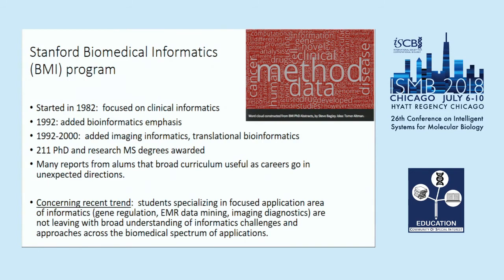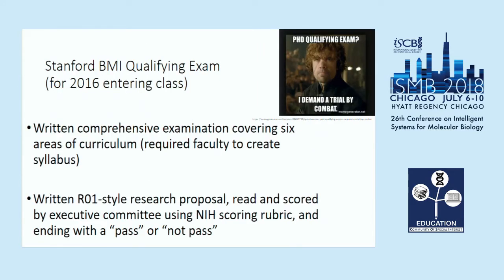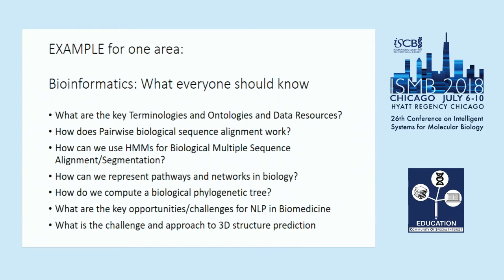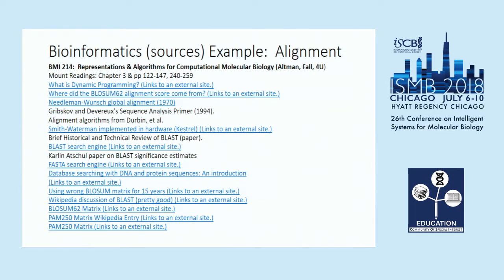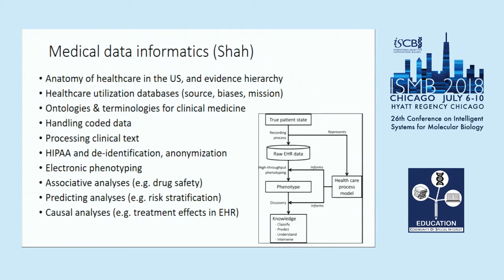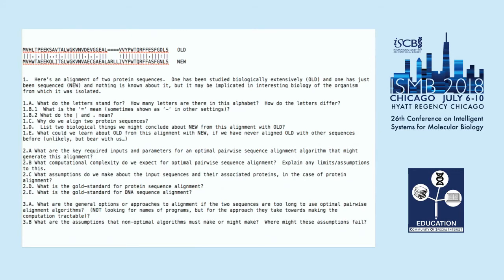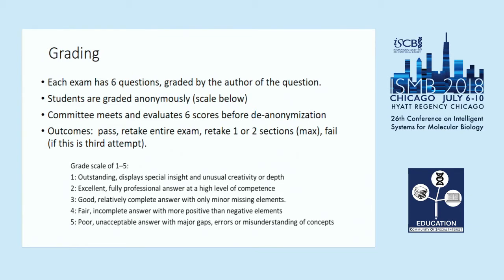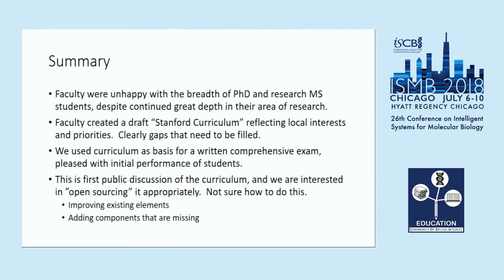Keynote: The Stanford Biomedical Informatics Curriculum... - Russ Altman - ISMB 2018 Education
Keynote: The Stanford Biomedical Informatics Curriculum: Early results from use in qualifying exams - Russ Altman - ISMB 2018 Education